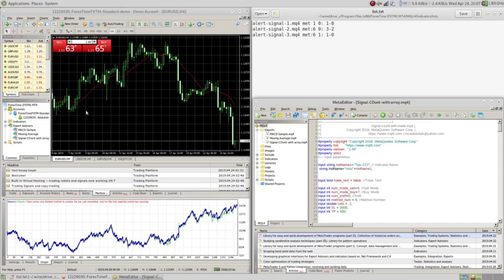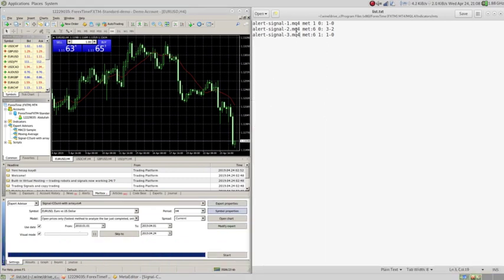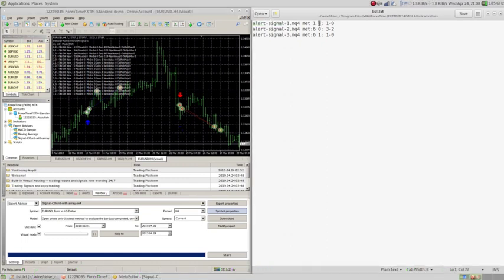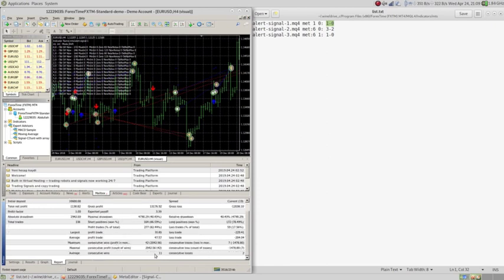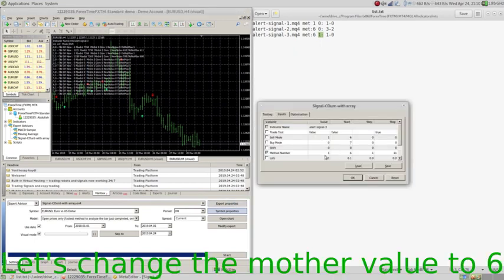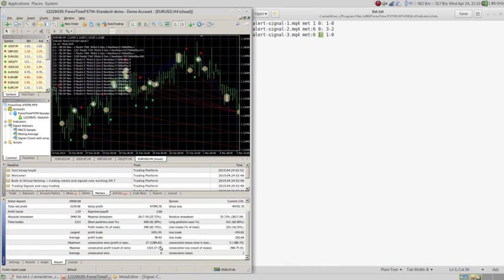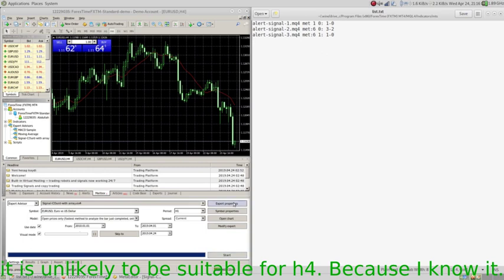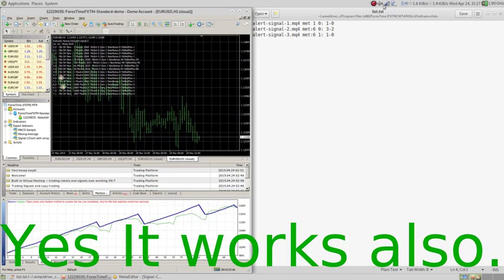MQL4 iCustom Example Shift-Mode Signal Counting with Ordering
This is my code to allow to trade any selling and buying. This is derived from my old code.

this is imroved for trading with indicator signal to trade.